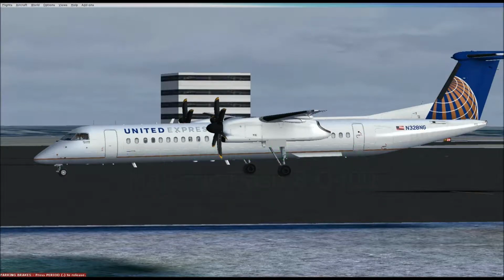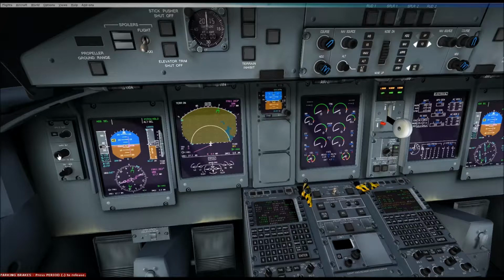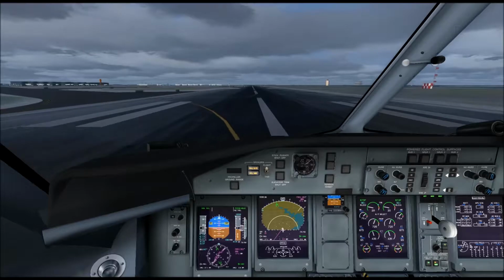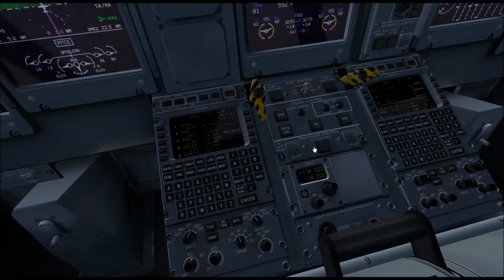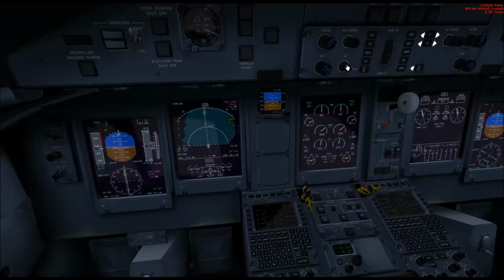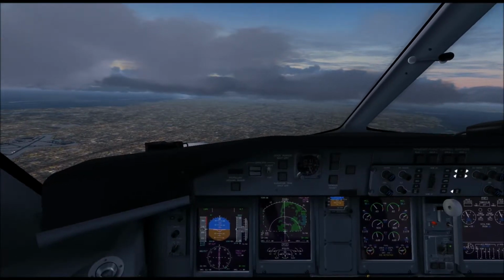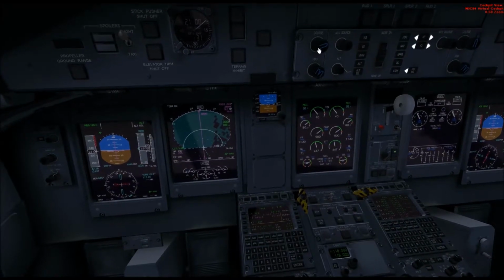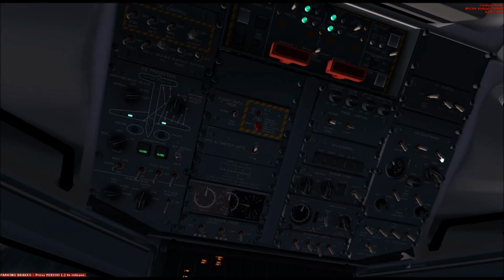Majestic Dash 8 Q400 Providence, RI to JFK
A full flight from Providence, RI Theodore Francis Green State (KPVD) airport to New York, NY John F. Kennedy (KJFK) Intl. aboard the Majestic Bombardier Dash 8 Q400 aircraft. If you have any question, or comments, please post them below.